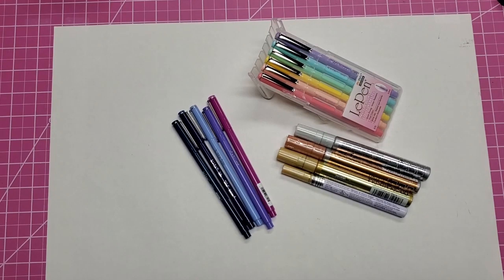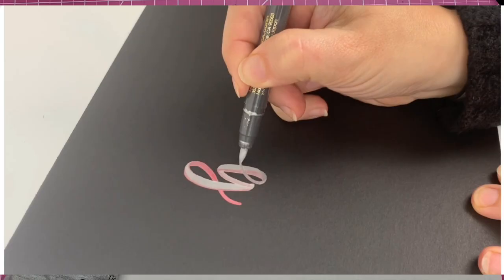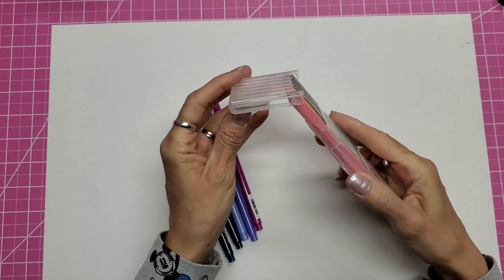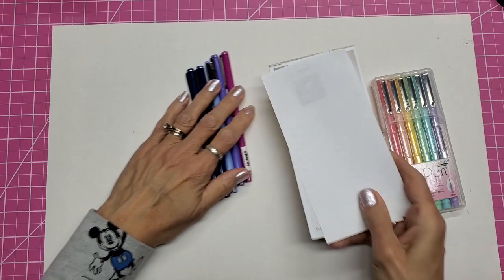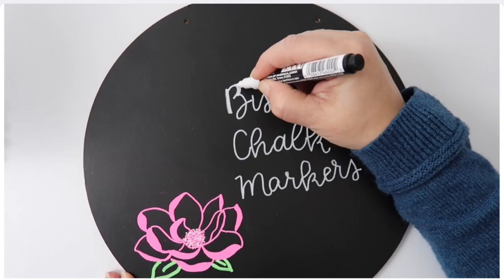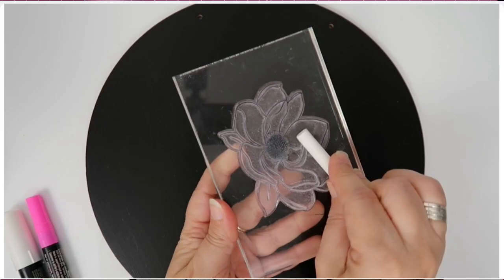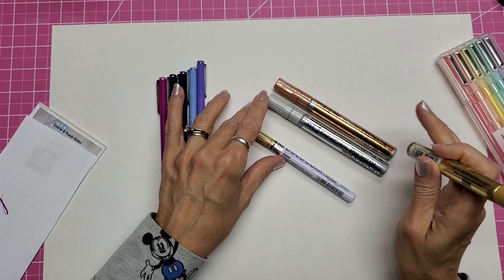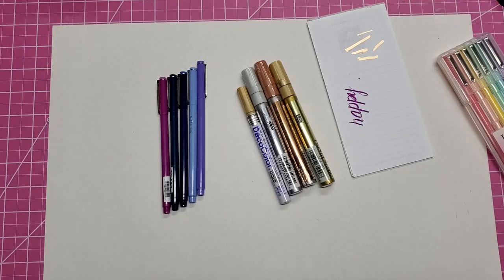New Uchida Markers / Creativation '21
Come see the beautiful new markers coming out by Marvy Uchida that I saw through Creativation '21!